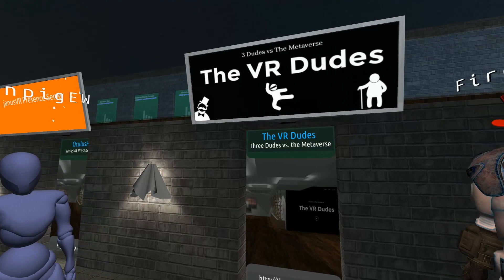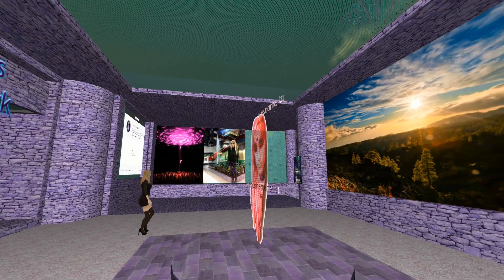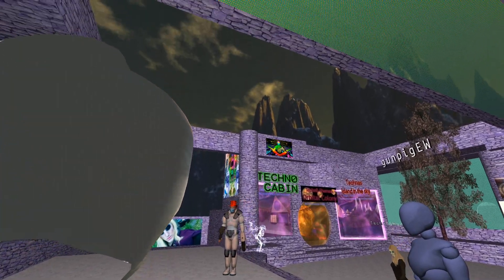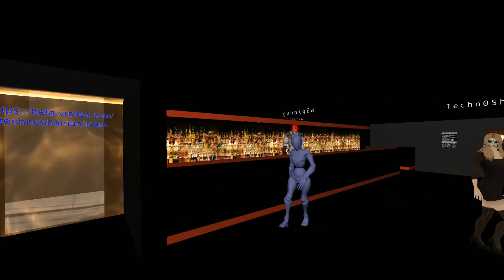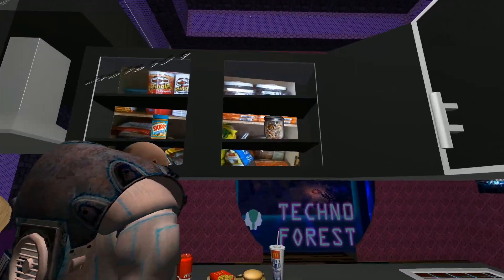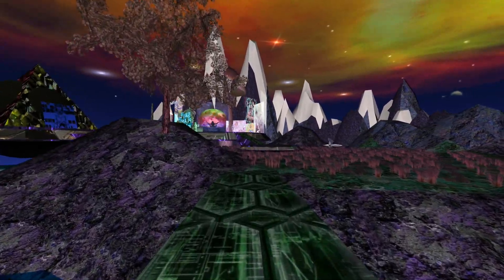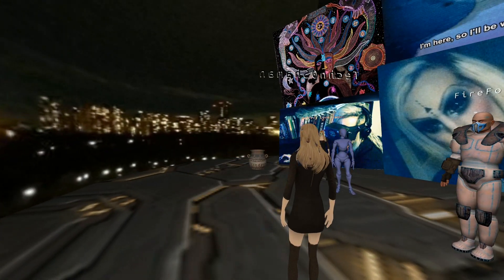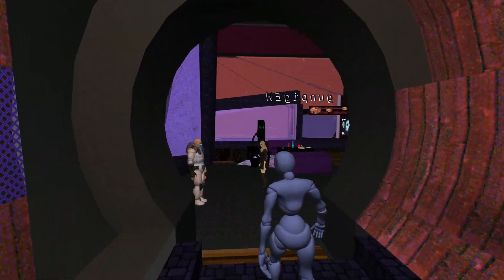The VR Dudes - Episode 14 - Techn0Shamans Digital Self - JanusVR Virtual Reality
This week we explore the psychedelic world of Techno Shaman, visit them and say hello

for more about janusVR